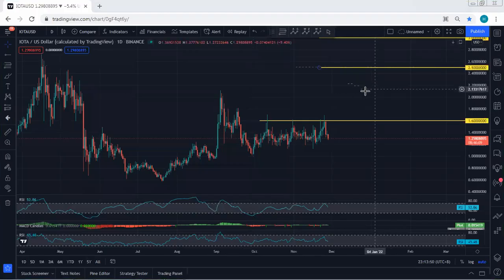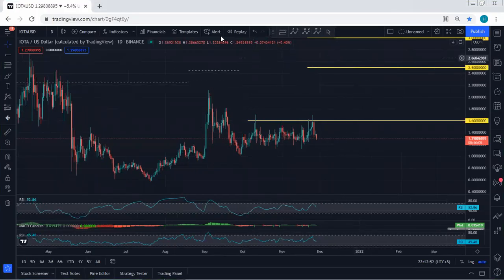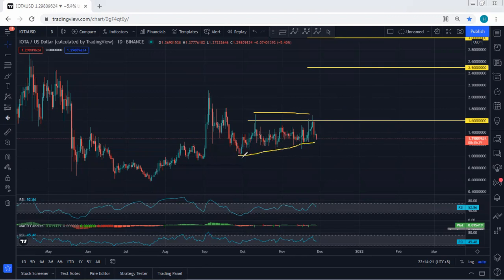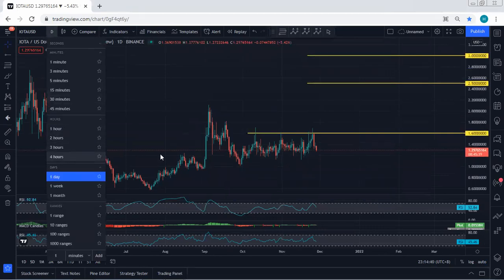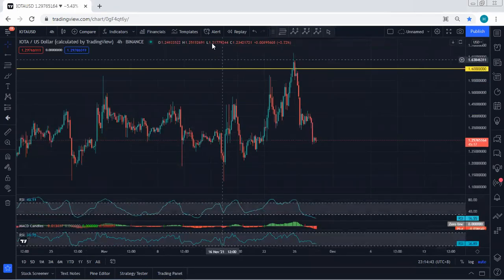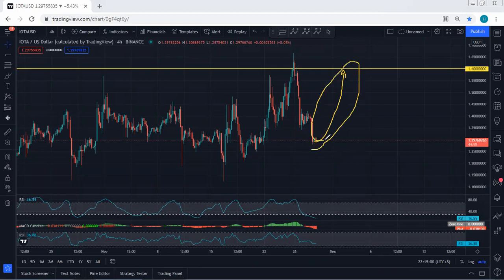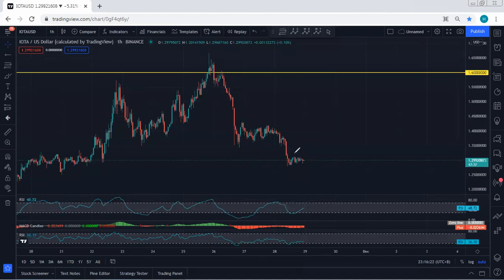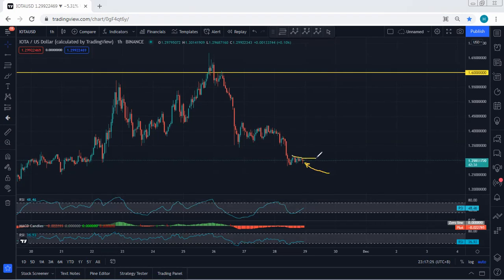IOTA Technical Analysis for November 28, 2021 - MIOTA